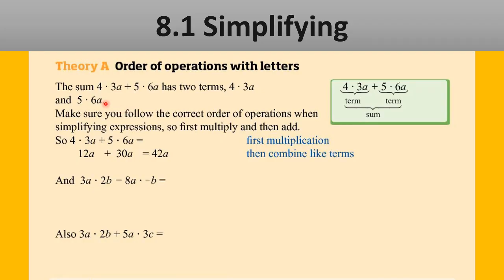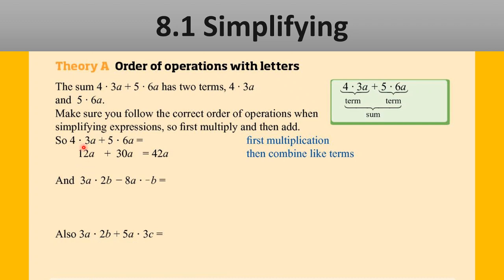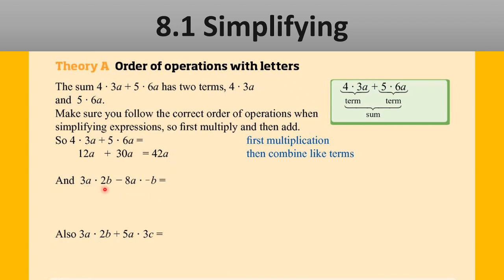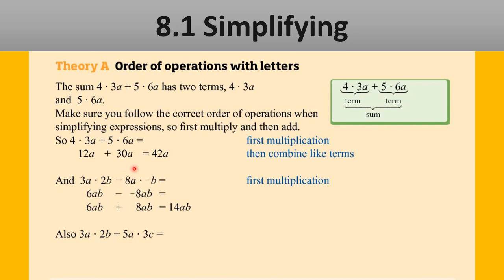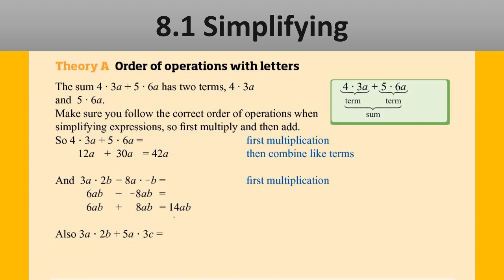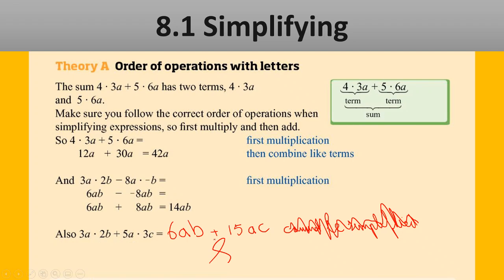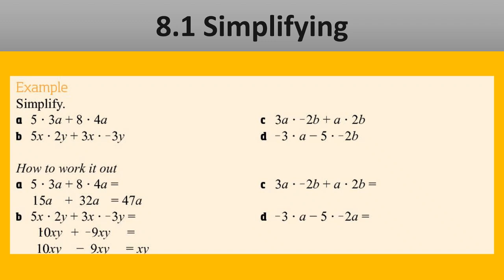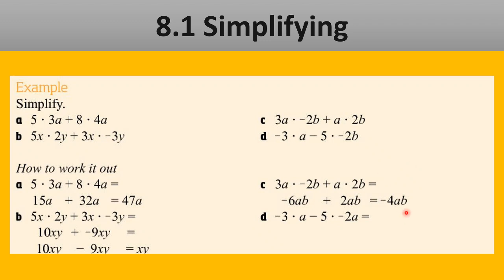Vwo1 8.1 Theory A. Order of operations with letters